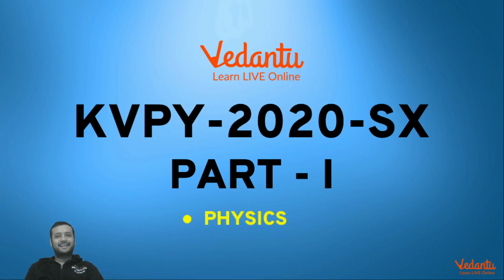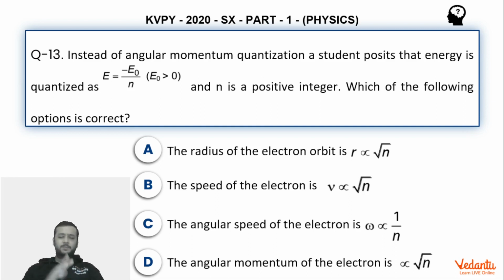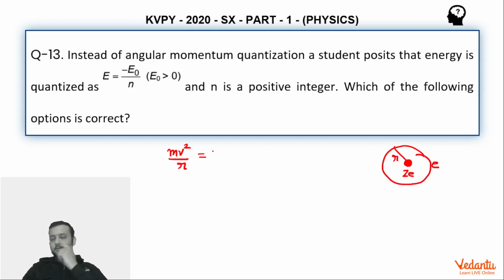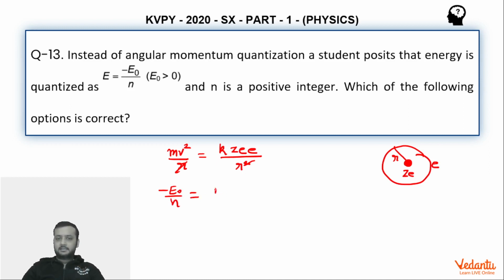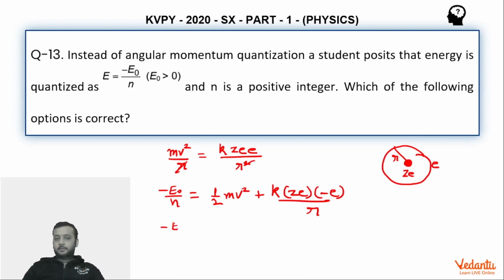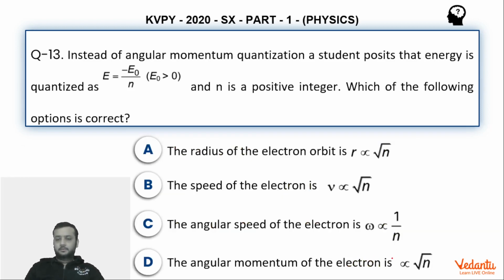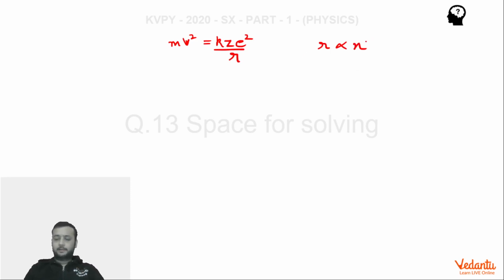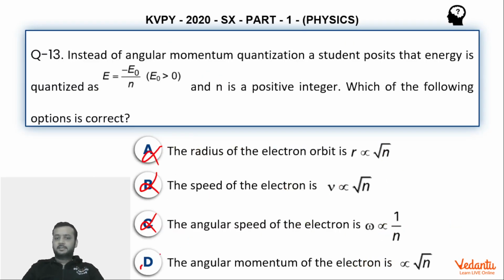KVPY 2020 SB/SX Physics Part I Q 33 Ans D Modern Physics Bohr's Model Prateek Garg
✅ Session PDF for "KVPY 2020 SB/SX Physics Part I Q 33 Ans D Modern Physics Bohr's Model Prateek Garg" ➡️

➡️ Instead of angular momentum quantization a student posits that energy is quantized as
E =   E0/n (E0 greater than 0) and n is a positive integer. Which of the following options is correct?
(A)The radius of the electron orbit is r μ n.
(B) The speed of the electron is v μ n.
(C) The angular speed of the electron is w μ 1/n
(D)The angular momentum of the electron is μ n.